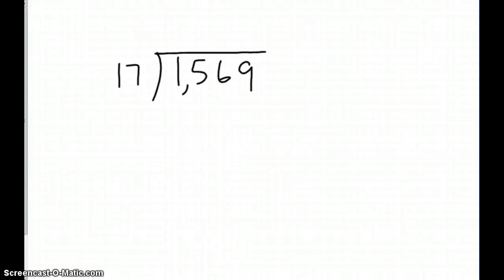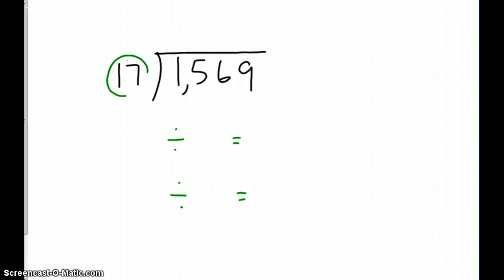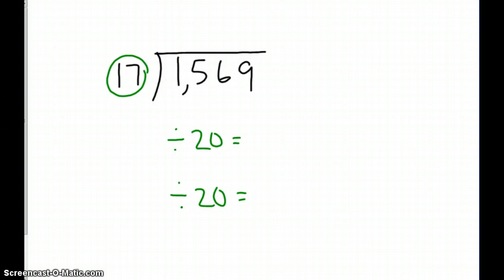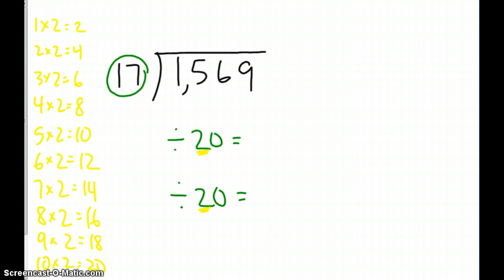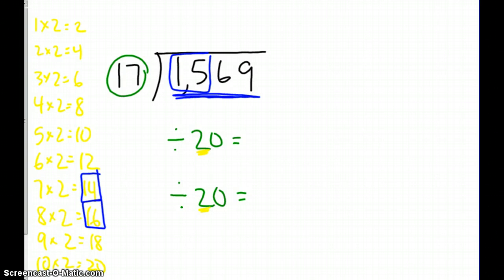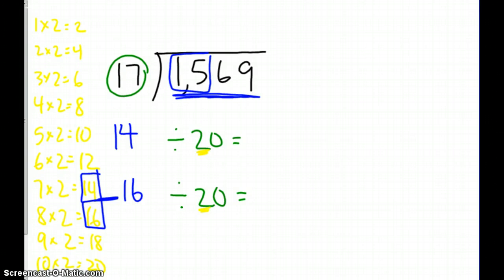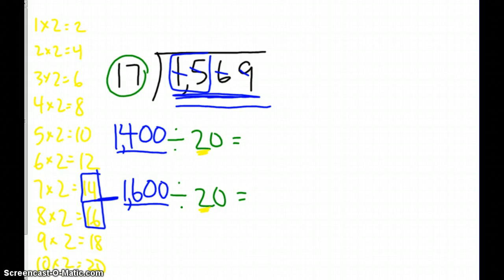Estimate with 2-Digit Divisors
Use this tutorial to help you with your homework.